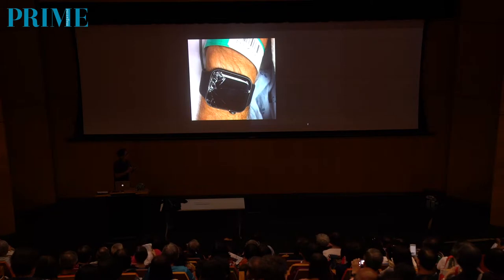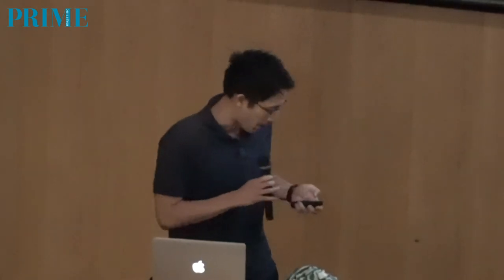A/Prof John Ho: Advances in Wearable Technology For The Ageing Population (Part 1)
As the population ages, technology is evolving to help people live longer active and independent lives. This talk will highlight important advances and emerging trends driving the next generation of wearable devices, as seen from the perspective of a technology researcher. As an example of what future assistive technology might look like, a smart clothing technology that boosts wireless connectivity around the body, developed at the National University of Singapore, will be demonstrated.